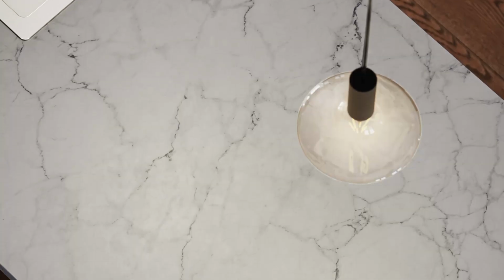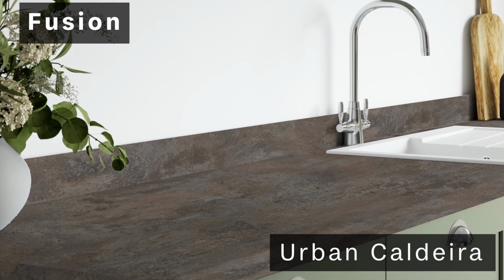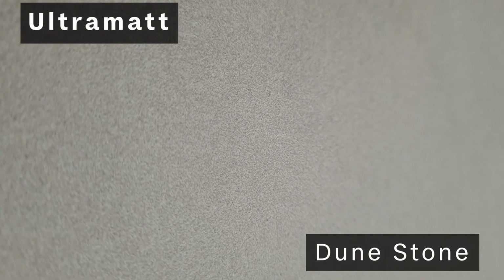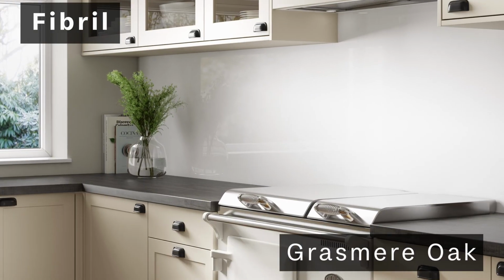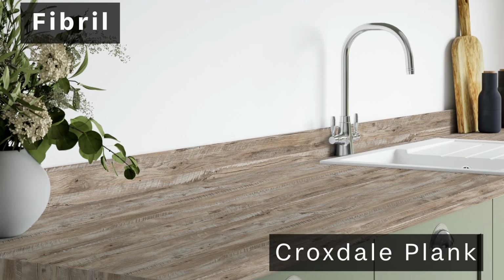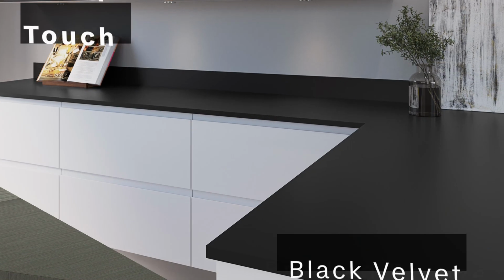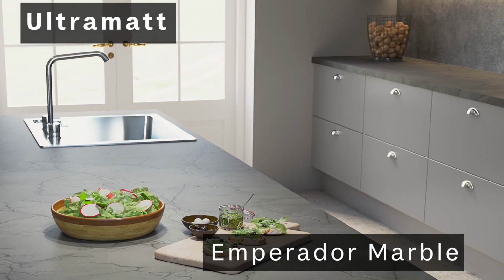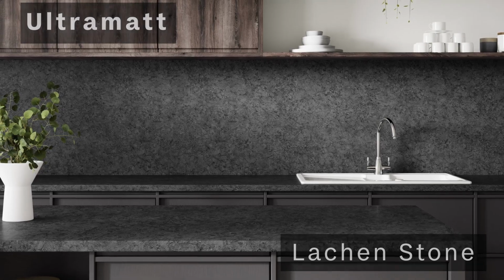Omega Range - The Textures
Welcome to the Omega Range, brand new for 2023, the Omega range has been overhauled with massive changes throughout. In this video we discuss the textures of decor.